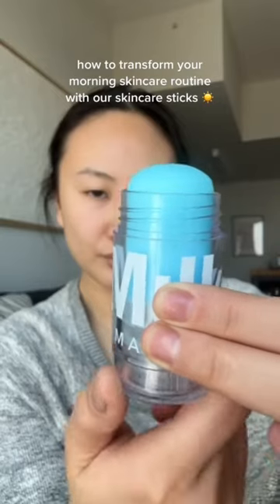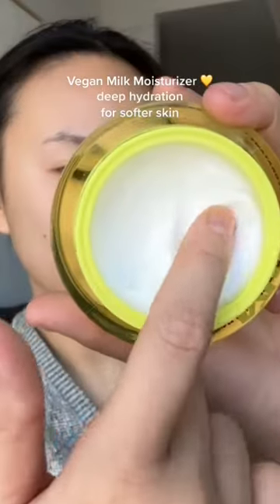Morning skincare routine with our MilkMakeup skincare stick fam + our VeganMilk Moisturizer 💛